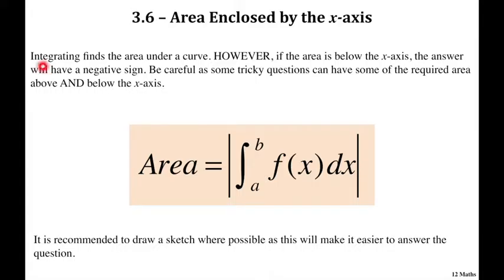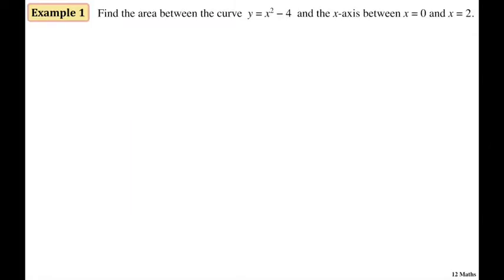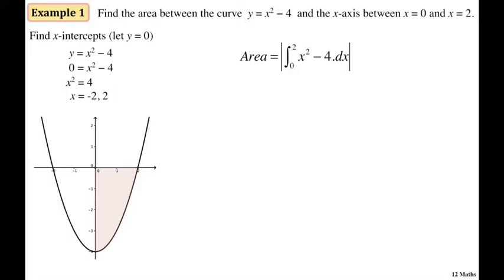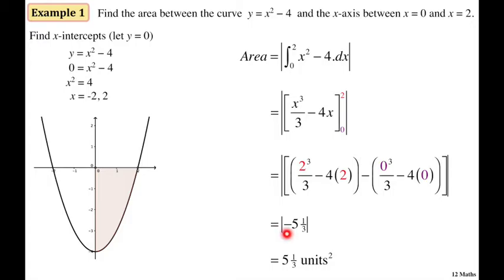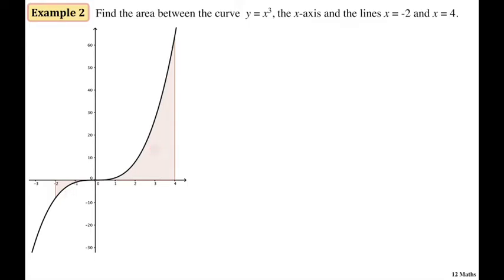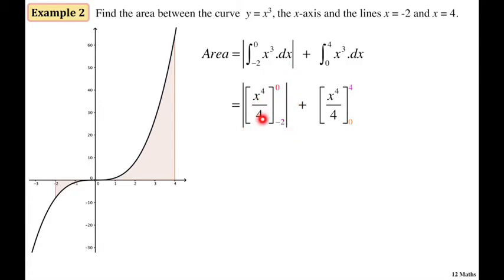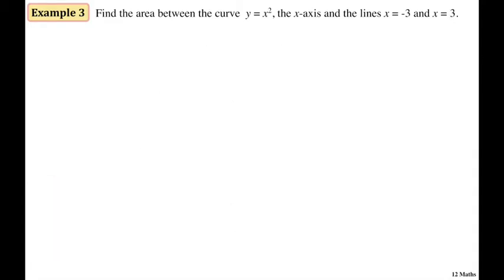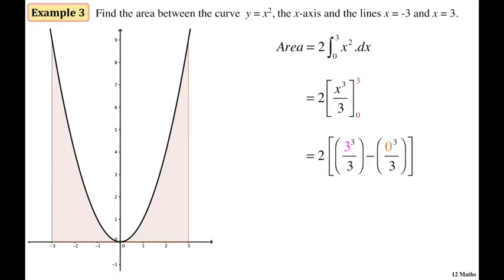12Ma Ex3 6 Area under x axis